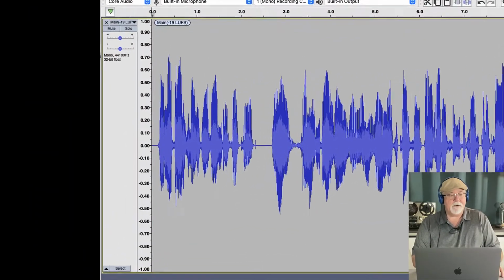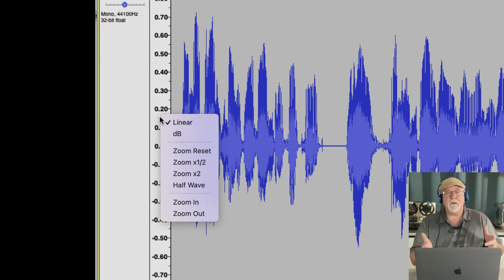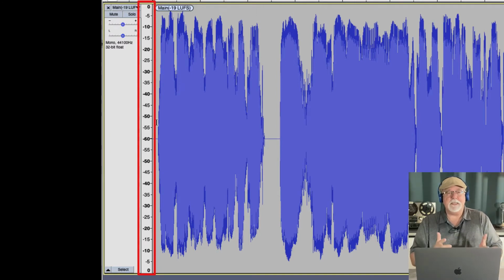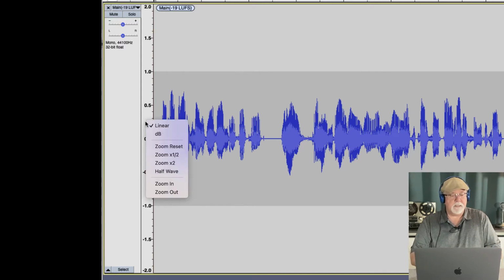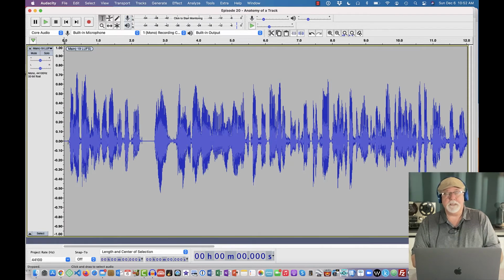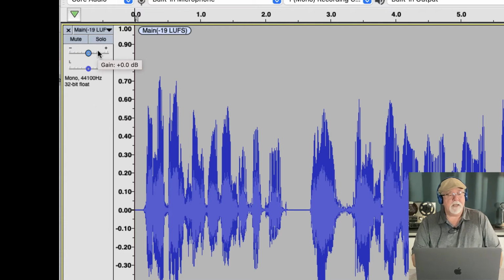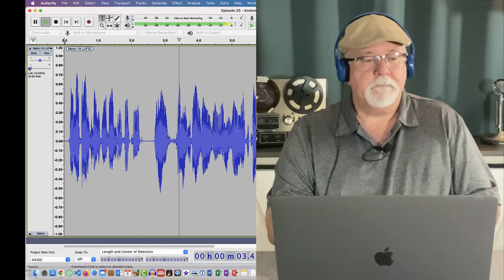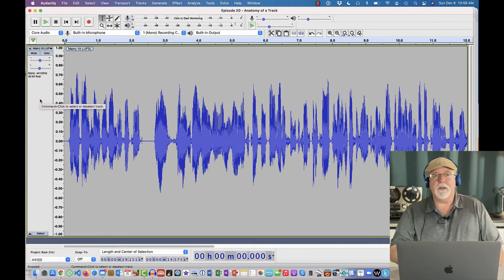The Anatomy of an Audacity Track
Let's talk about the anatomy of a track in Audacity. What's all the stuff in the track header and what do we need to know about it? How do I change the scale and what do the sliders in the track header do? How do the settings in the track header affect my exported audio?